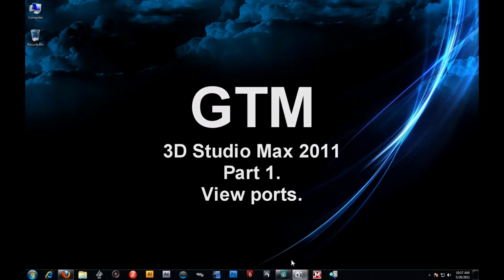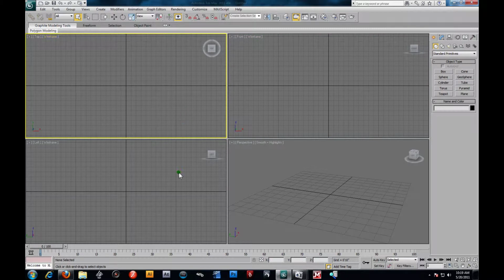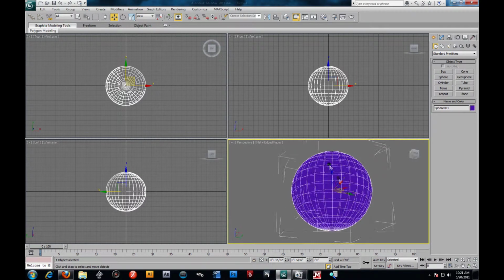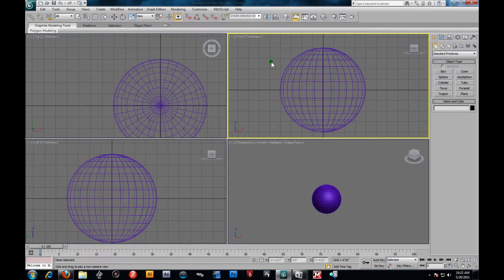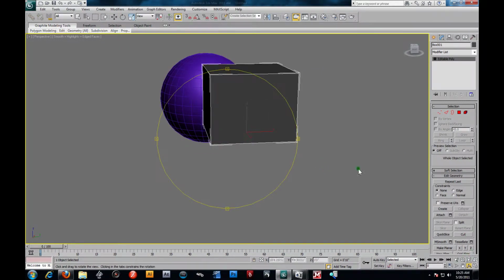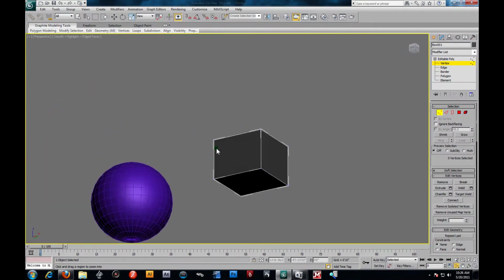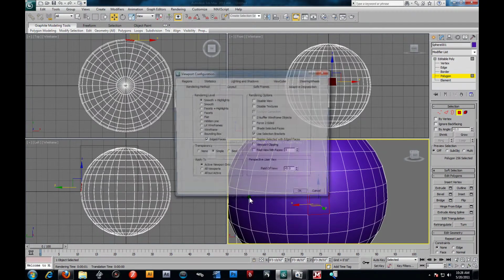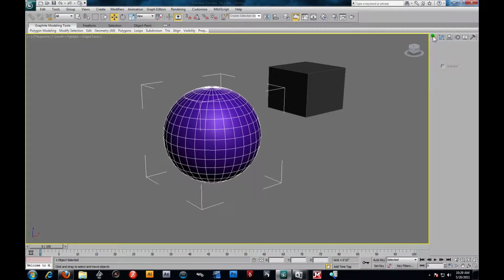3D Studio Max 2011 - Viewports Part 1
This is part 1 of 3D Studio Max 2011 introductions video's.